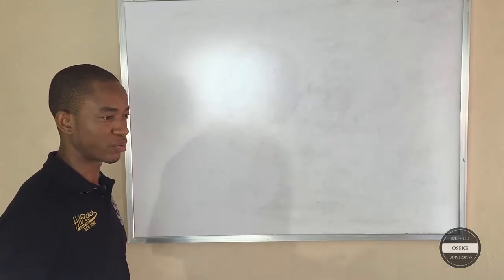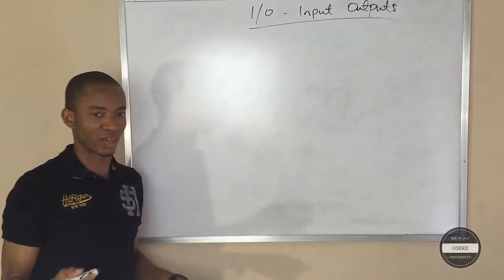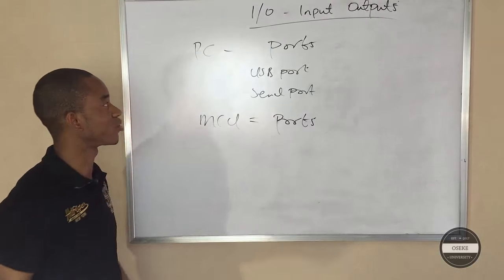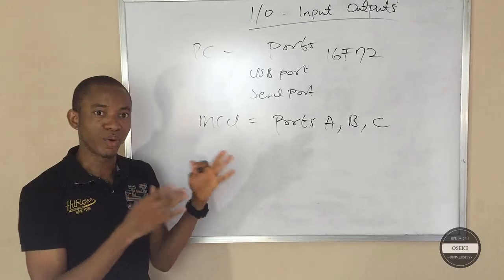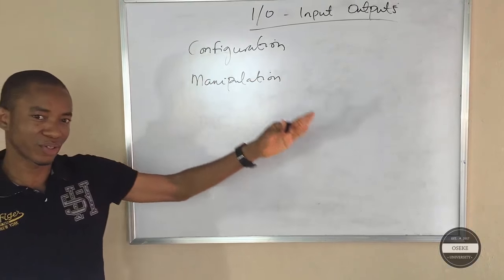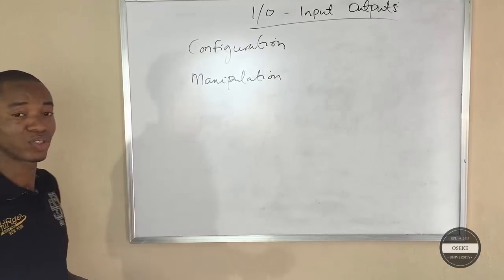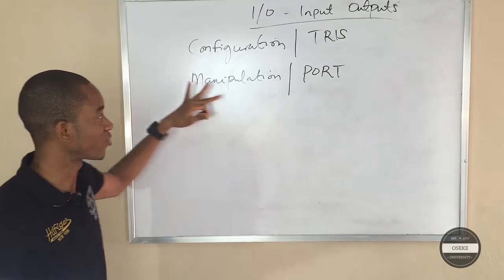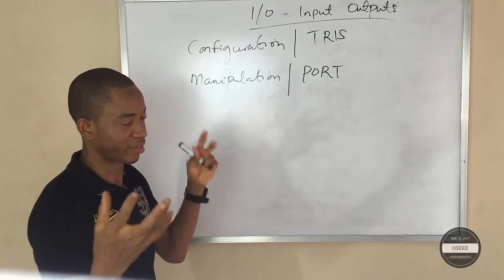Lecture 5.1 Inputs Outputs Configuration I